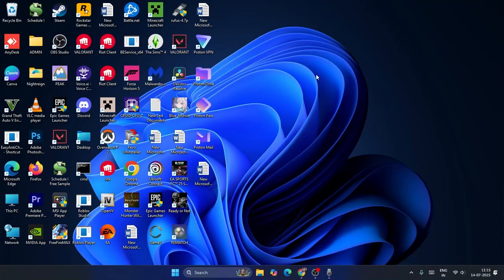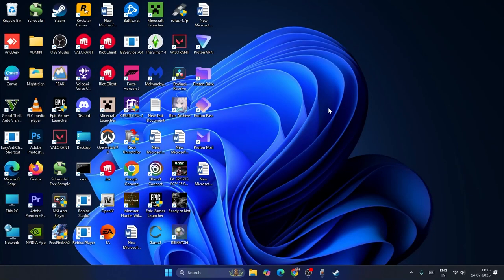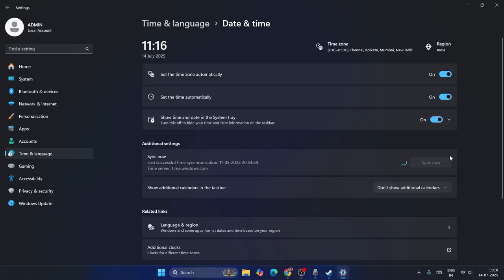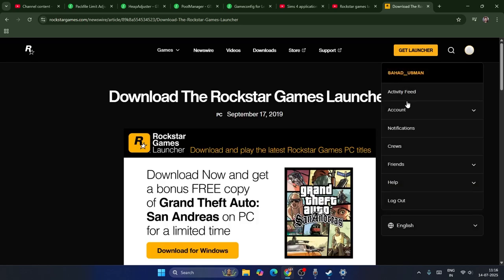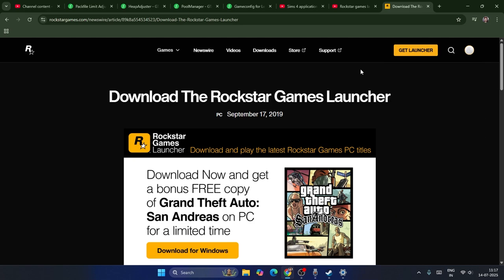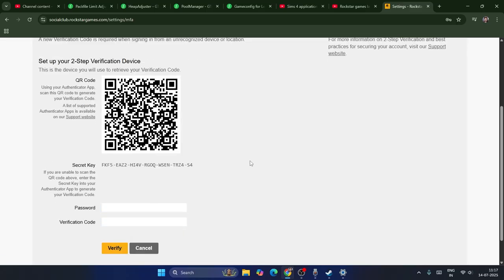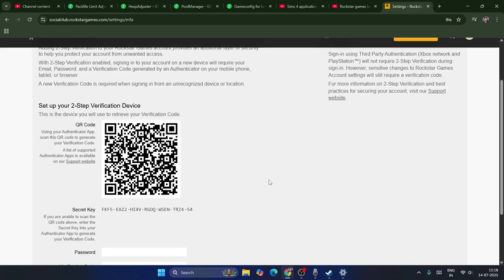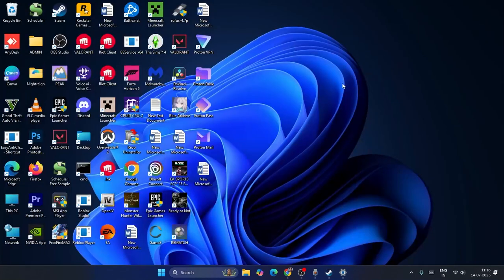How to Fix Rockstar games launcher unable to handle request error 4004.23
Have you ever faced any issue such as game launcher unable to handle request error 4004.23 ? In this video, I will show you Fix Fix Rockstar games launcher unable to handle request error 4004.23.